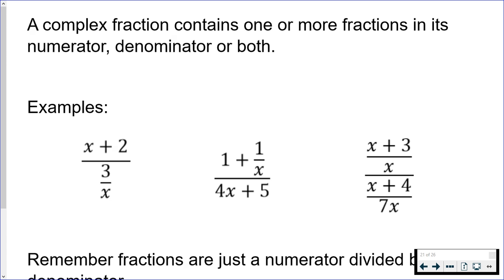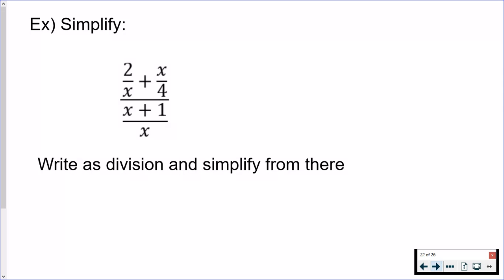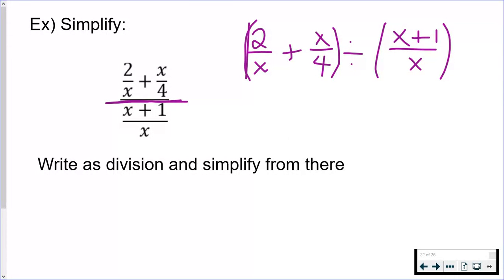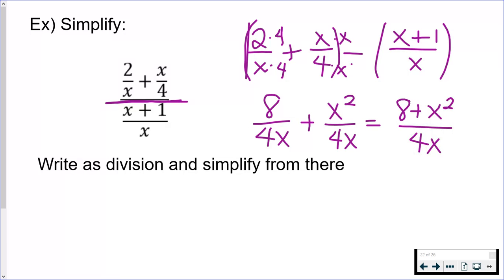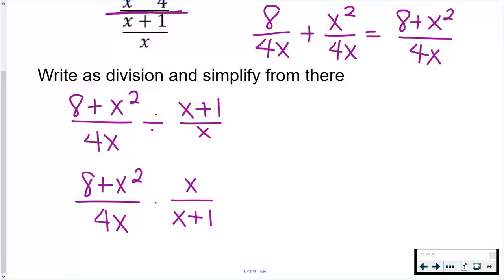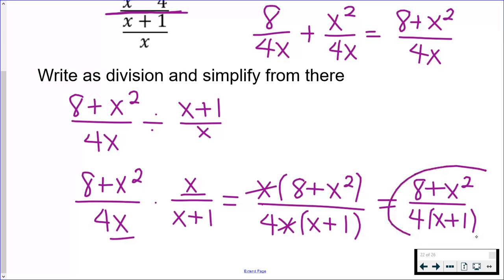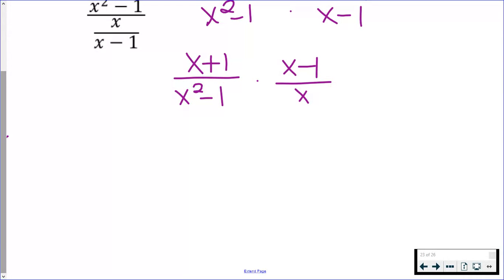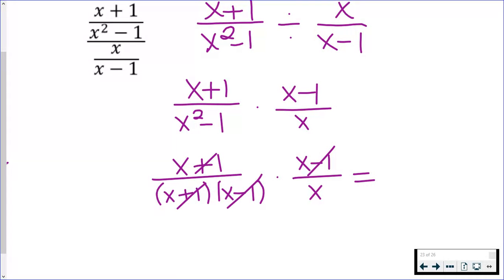Complex Fractions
How to simplify complex fractions - just think of them as division